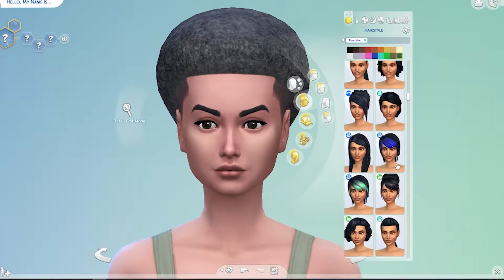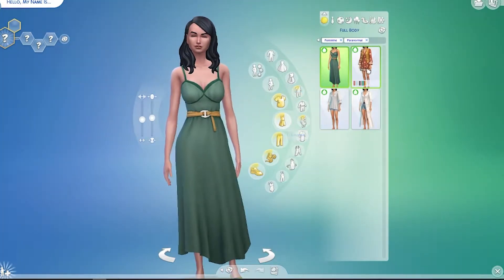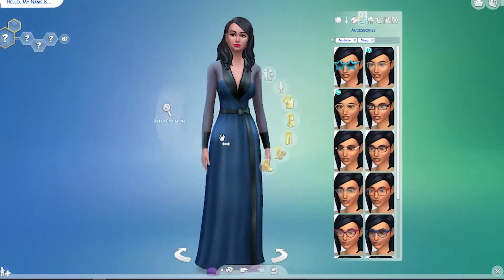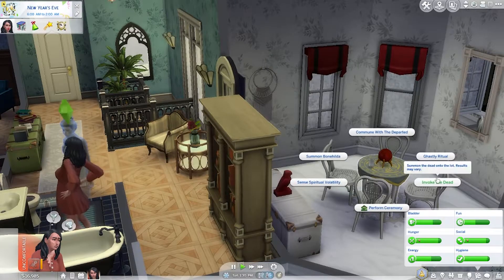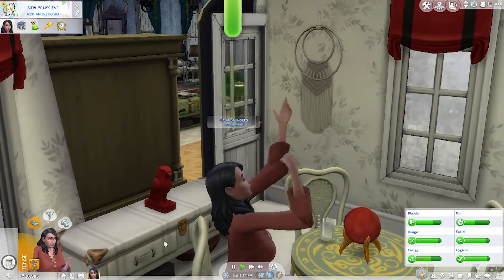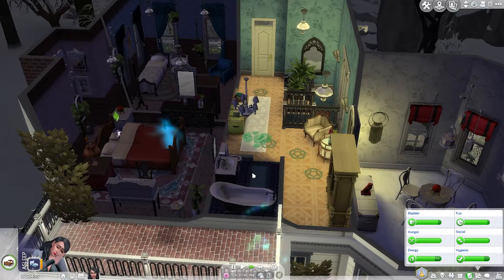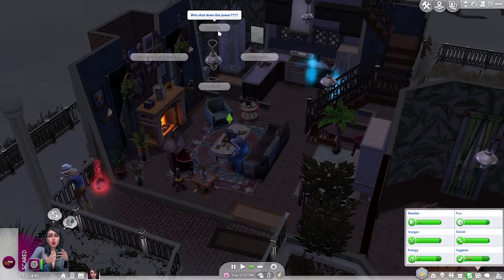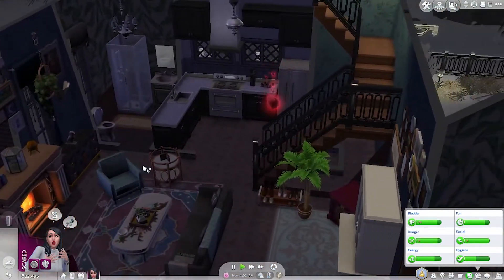✨ Reviewing The Sims 4 Paranormal Stuff Pack ✨ My initial thoughts and feelings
Oh hello!
Here's my thoughts on the new paranormal stuff pack [The Sims 4] after playing through it for a little while!